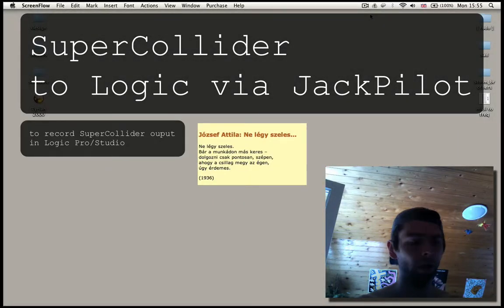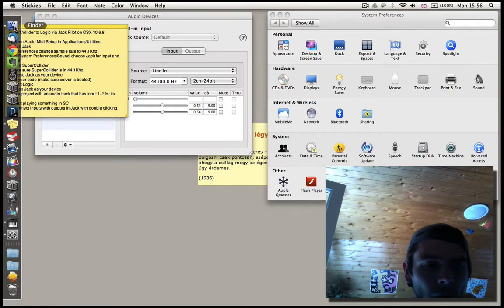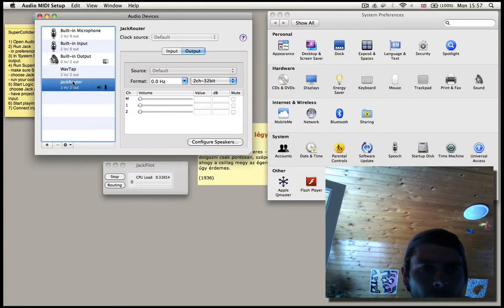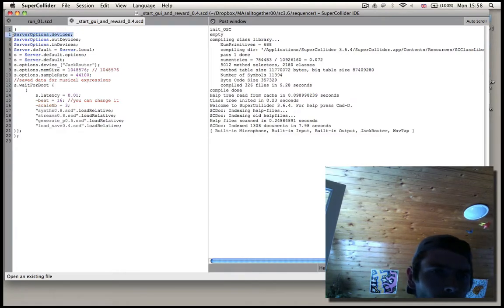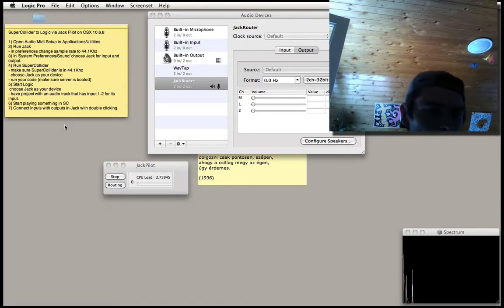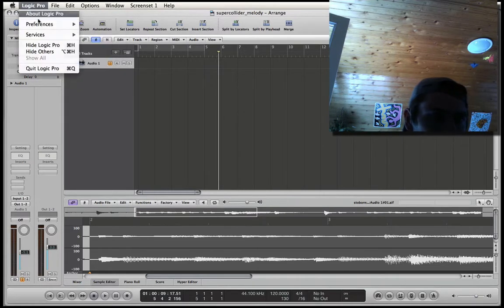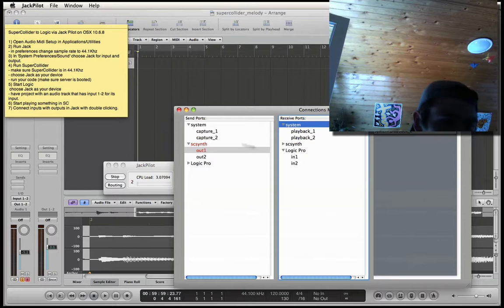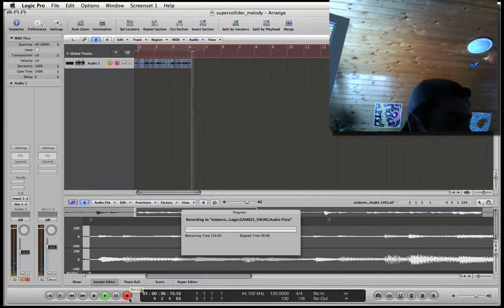SuperCollider to Logic Pro via Jack Pilot on OSX 10 6 8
This little video shows you a way to record/stream your SuperCollider output in Logic on a Mac.

SuperCollider to Logic via Jack Pilot on OSX 10.6.8

1) Open Audio Midi Setup in Applications/Utilities
2) Run Jack
- in preferences change sample rate to 44.1Khz
3) In 'System Preferences/Sound' choose Jack for input and output.
4) Run SuperCollider
- make sure SuperCollider is in 44.1Khz
- choose Jack as your device
- run your code (make sure server is booted)
5) Start Logic
- have project with an audio track that has input 1-2 for its input.
6) Start playing something in SC
7) Connect inputs with outputs in Jack with double clicking.